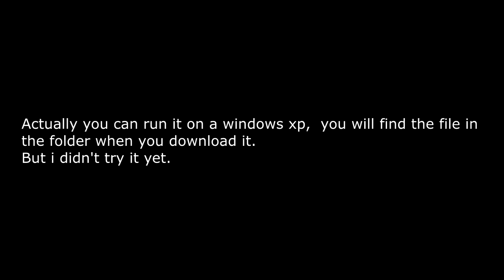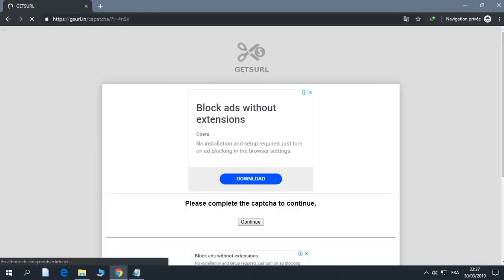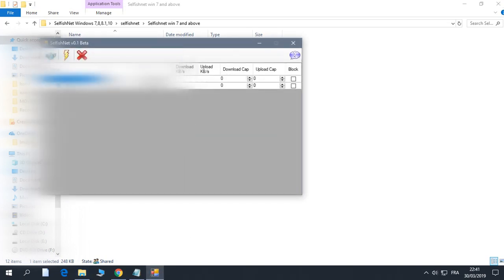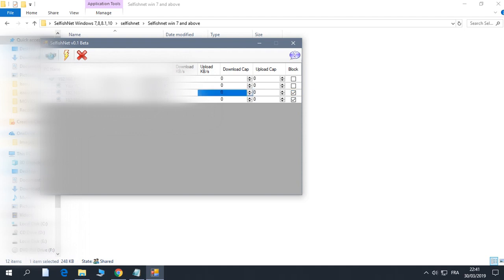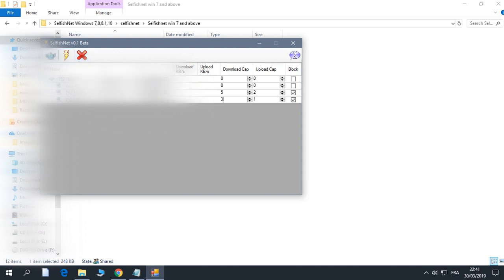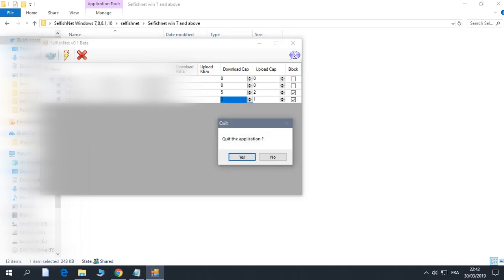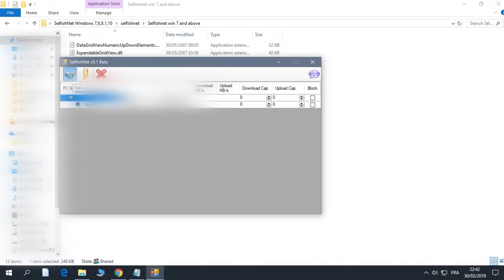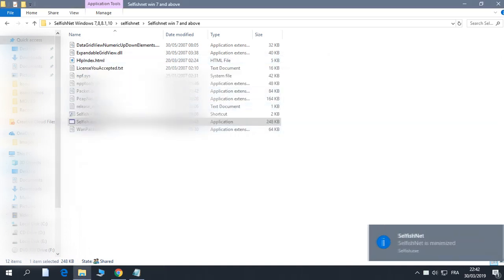How to download and use selfishnet on windows 10 [2021] Updated !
Download selfishnet windows 10 or any windows such as windows 7 , windows 8 , windows 8.1

this video may have the same relation with the next titles :
selfishnet on windows 10
how to use selfish net
Selfish net
download selfish net
download selfishnet & how to use it

How to download from selfish net application in simple and easy way suits for windows 7,8,8.1,10

SelfishNet is a software that helps you limit internet speed of computers on a network. It makes use of ARP Spoofing/poisoning in order to achieve this.

you can check the first video if you had any problems here  ( & i hope that you won't ) :

Subscribe : If you subscribed you will get notification when we upload the video in the first seconds , ( sometimes youtube delete some videos which contain a way to crack or something else so subscribe to see it before it will be deleted)

Like : that means you liked the video , and it will support us .

How To Know who Is Using My Wifi |How To Block Devices/Users From Using My Wifi

It worked for you ? are you happy ?
 share the video for our happiness

PEACE !